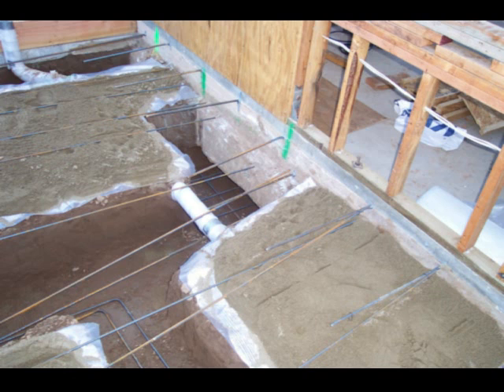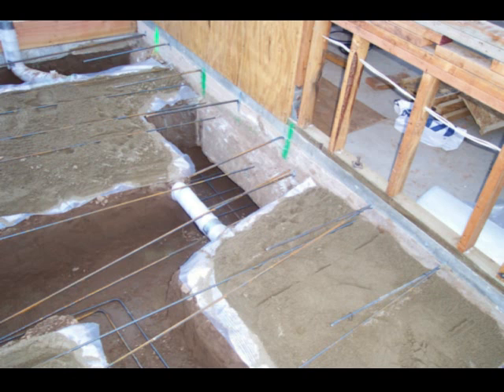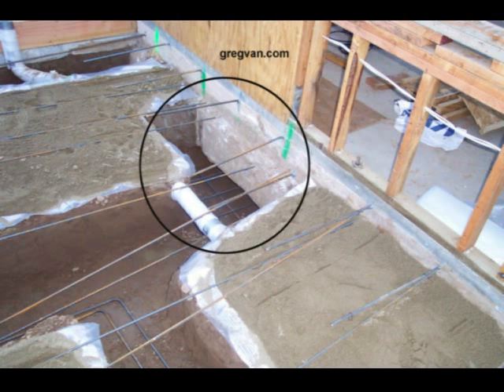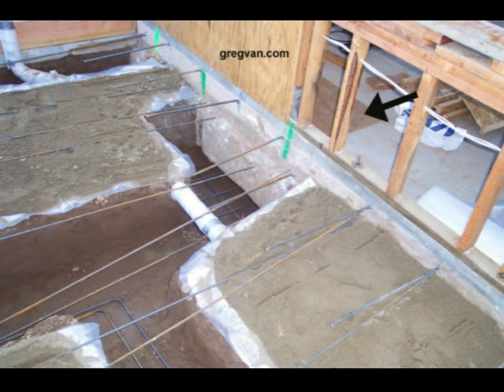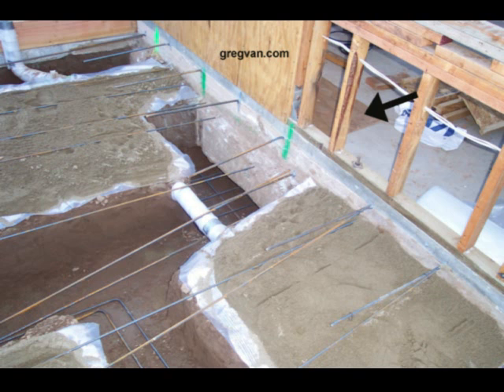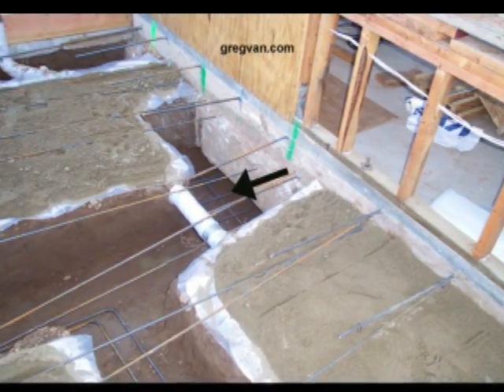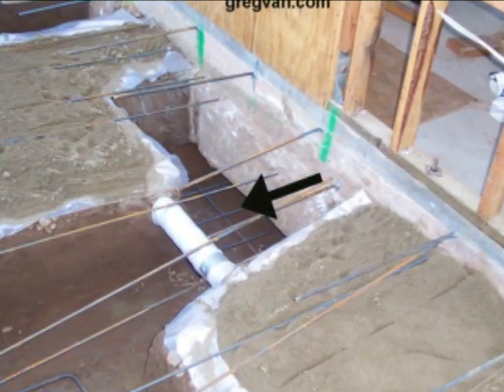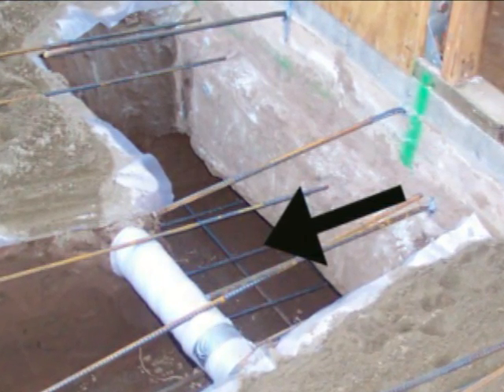How To Undermine Existing Concrete Foundation Footings - Room Additions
Click on this link to learn more about room additions, structural reinforcement and concrete building foundations.  Watch this video to learn how to undermine a concrete footing.  This wouldn't be a problem, if you were building a new home, but if you're remodeling a house or adding a room addition on to it, you've got to watch this video.  To increase your knowledge about construction, home building and home repairs, visit our websites, check out a few of our books and keep watching these videos.